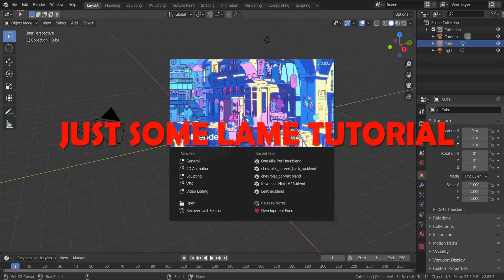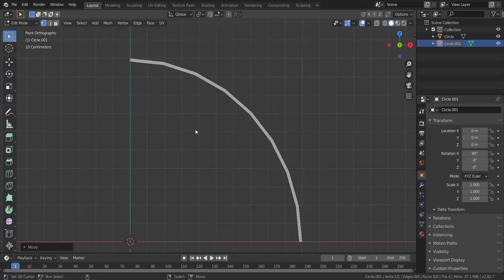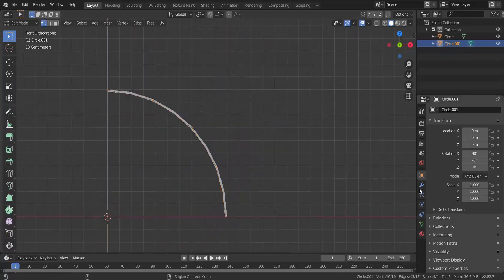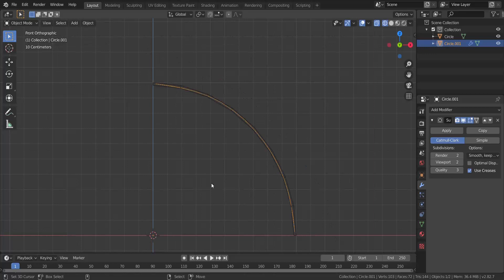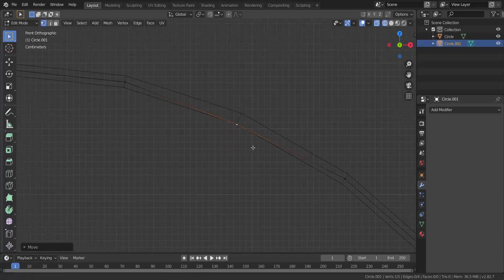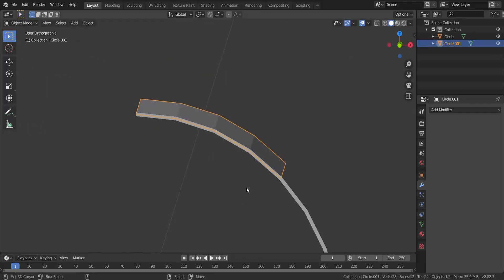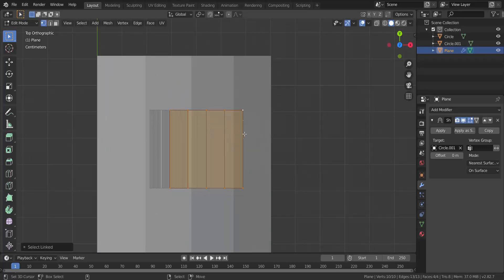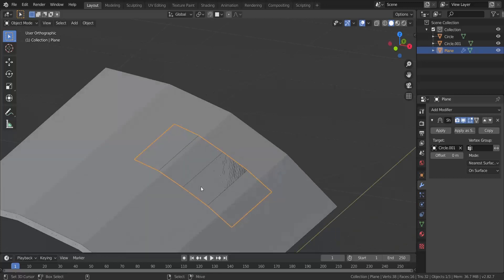Blender 2.8x SuB-D And Shrink-Wrap (When To Use Them)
YOU HONESTLY DON'T HAVE TO WATCH THIS TUTORIAL. This isn't anything much I made... Honestly I only made it to ask you guys of a favor... and trust me you don't have to watch if you don't want to, it's just a lame tutorial that comes with a little request, which I would love if you could support me on it...